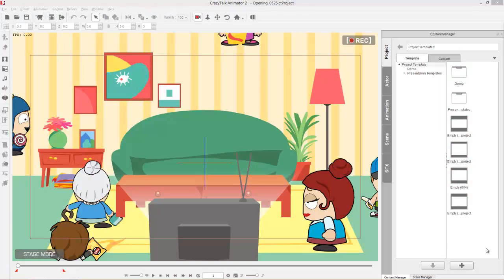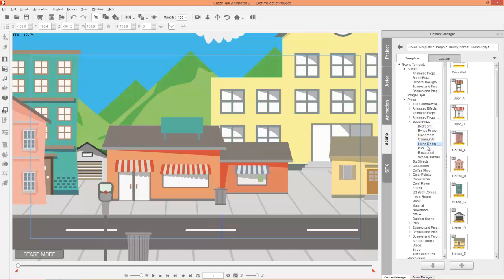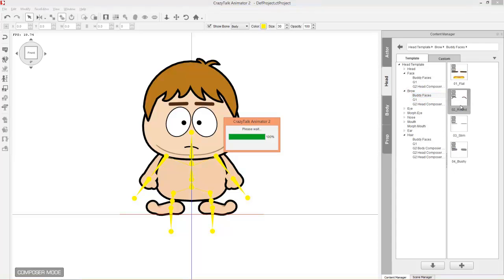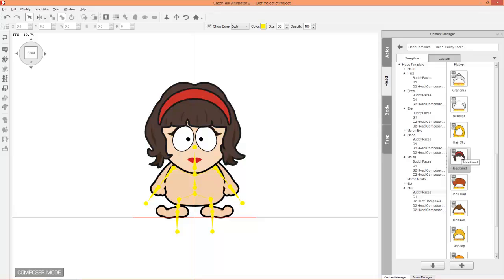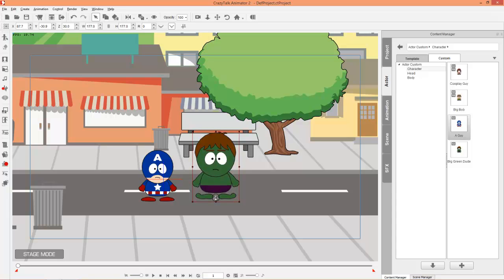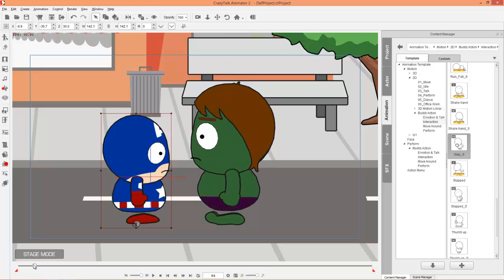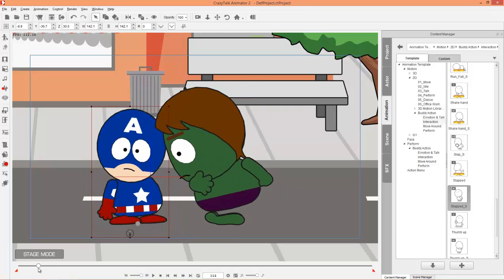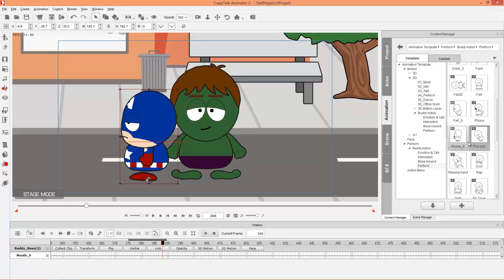CrazyTalk Animator 2 Tutorial - Intro to Buddy's World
To check out the second part of this tutorial and learn more about animation,

This tutorial is an introduction to the 4th installment of our Power Tools Series: Buddy's World!  In this tutorial, you'll get a look at all the cool stuff that's in this pack, and how you can use it to set up a basic scene, customize your characters, and then animate them!